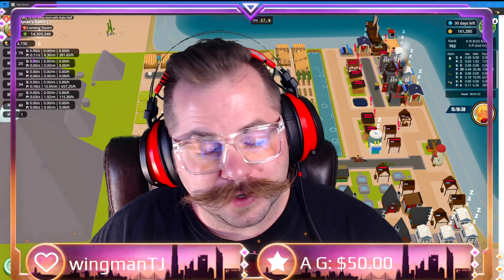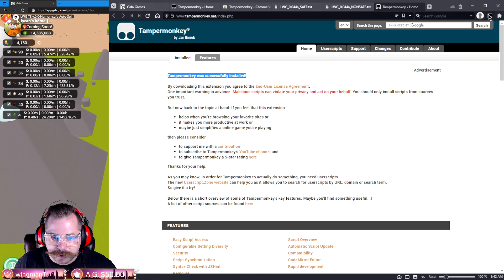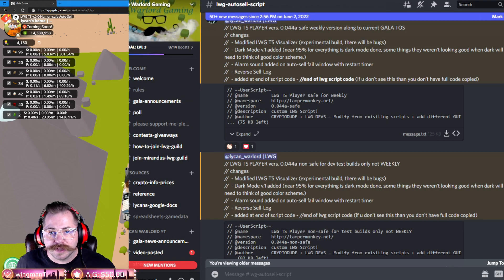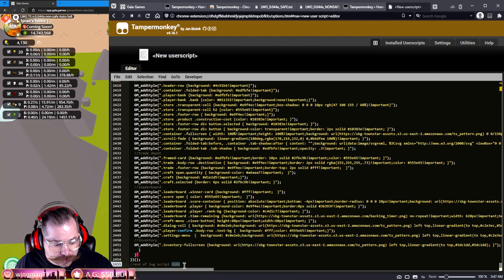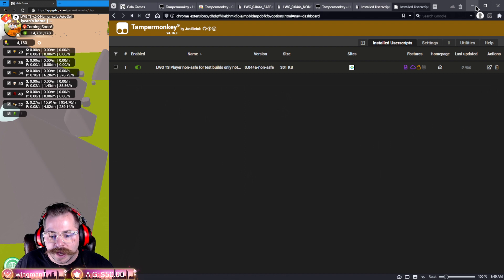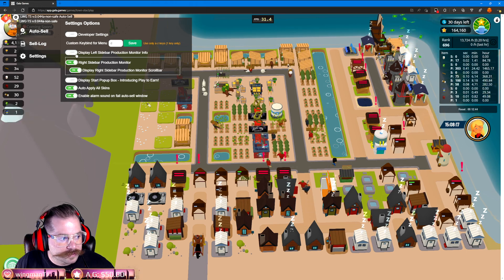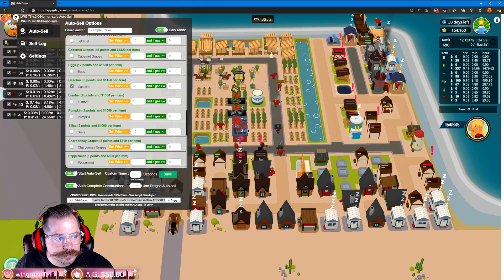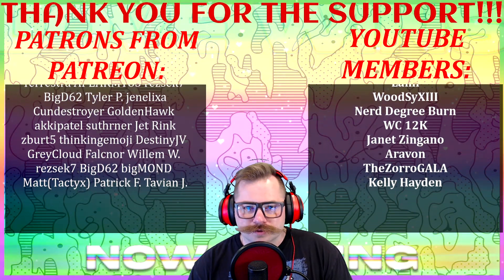HOW TO - INSTALL LWG AUTO-SELL SCRIPT - VERSION 0.044a - TOWN STAR SCRIPTS :)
all I am asking for is $1 if you can afford it. Love you guys, thank you! :)

Town Star (Gala Games) The Blockchain based (Farmville style) game.